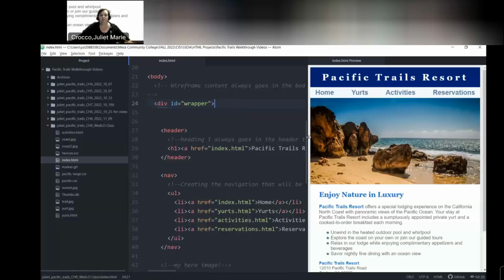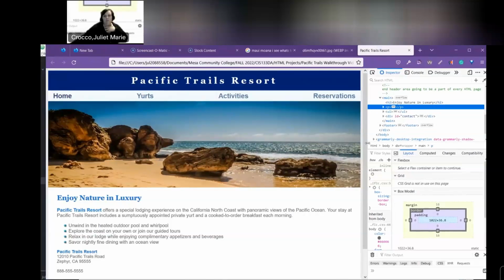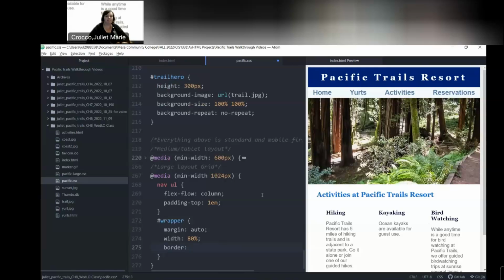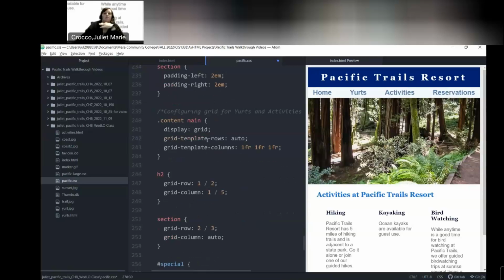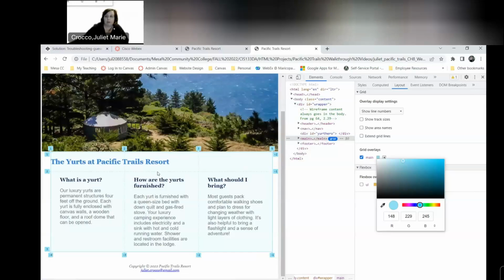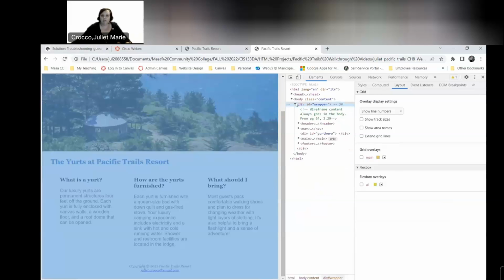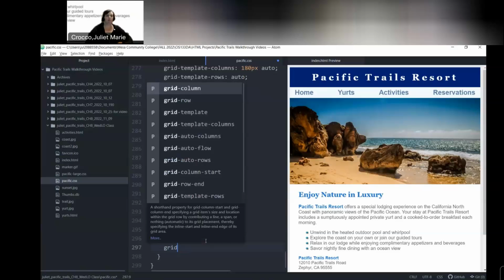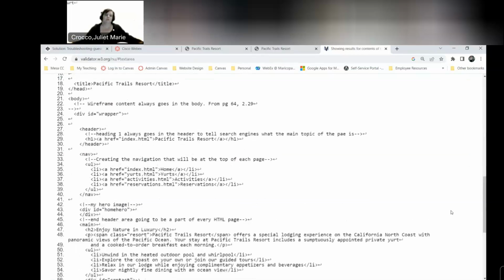Chapter 8 - Video 3, Pacific Trails Conclusion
Conclusion of the super confusing but awesome content in which we use CSS to design a grid layout for our large display in the Pacific Trails project from the book, Basics of Web Design, 5 edition, by Terry Felke-Morris.